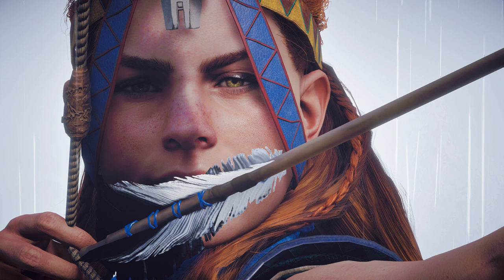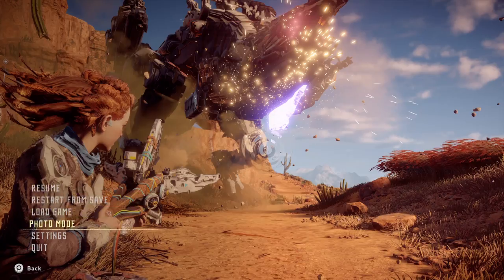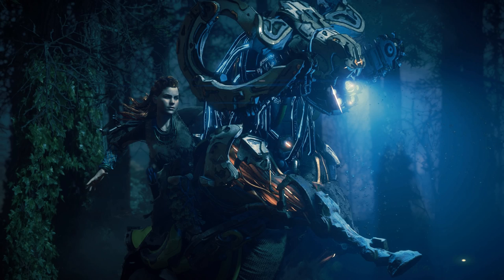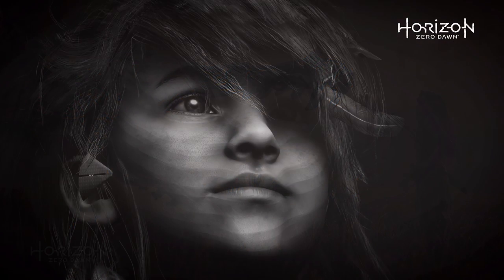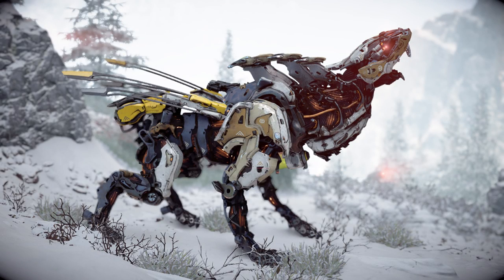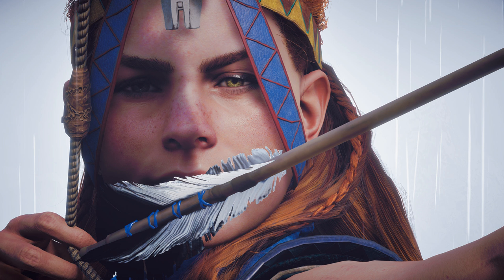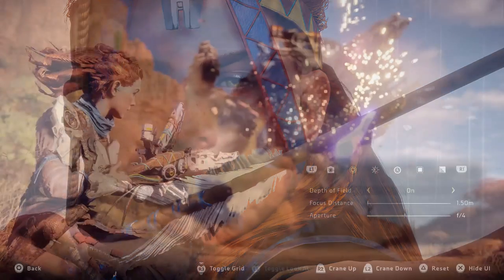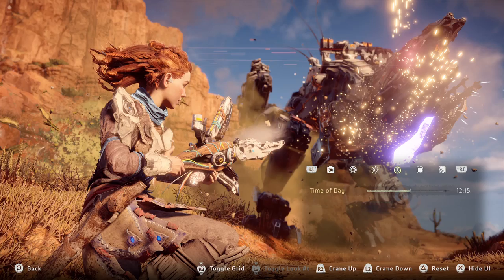Horizon Zero Dawn - MOST AMAZING PICTURES PICKED BY GUERRILLA (Photo Mode Competition Week 4)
Amazing Horizon Zero Dawn pictures picked by Guerrilla Game for the Horizon Zero Dawn photo mode competition (week 4).

Compete in the Horizon Zero Dawn Photo Mode competition by following this

More Horizon Zero Dawn content:

Horizon Zero Dawn DLC - SONY TEASING NEW CONTENT COMING SOON AT E3 2017?! (Horizon Zero Dawn 2)

Horizon Zero Dawn New Game Plus - GUERRILLA SHARES WHY THERE IS NONE YET (Horizon Zero Dawn DLC)

Horizon Zero Dawn Patch 1.21 - WHAT DOES IT DO (Horizon Zero Dawn Update - Horizon Zero Dawn 1.21)

Horizon Zero Dawn DLC HIGH CHANCE To Take Place BEFORE THE ENDING (Horizon Zero Dawn 2)

Horizon Zero Dawn DLC - SCENE CUT FROM OLD TRAILER FOR DLC? Or something else? (Horizon Zero Dawn 2)

Horizon Zero Dawn Tips and Tricks - BEST NEW MODS AFTER PATCH 1.20 (Horizon Zero Dawn Mods)

Horizon Zero Dawn Shield Weaver GOT WORSE - HOW BAD IS IT?! (Horizon Zero Dawn Best Armor)

Horizon Zero Dawn 2 - FIRST LOOK AT HUGE MACHINE That We Will Be FIGHTING?! (Horizon Zero Dawn DLC)

Horizon Zero Dawn BEST ARMOR WILL BE NERFED In New Horizon Zero Dawn Patch (Horizon Zero Dawn Armor

Horizon Zero Dawn New Patch BRINGS A TON OF AWESOME NEW FEATURES! (Horizon Zero Dawn update 1.20)

Horizon Zero Dawn - Guerrilla Games SHOWS BIGGER MAP (Horizon Zero Dawn 2 - Horizon Zero Dawn DLC)

Horizon Zero Dawn DLC - TOP 5 THINGS I WANT: NEW AREA, NEW MACHINES & more (Horizon Zero Dawn 2)

Horizon Zero Dawn tips and tricks for GETTING The PLATINUM TROPHY - FAST XP & All Alies Joined Quest

Horizon Zero Dawn best armor - TOP 5 GEAR (Horizon Zero Dawn armor - Horizon Zero Dawn tips)

Horizon Zero Dawn SIDE QUEST Teases NEW AREA Horizon Zero Dawn 2 or Horizon Zero Dawn DLC